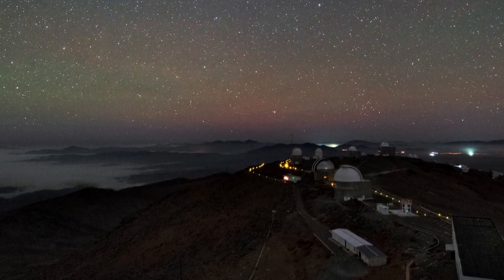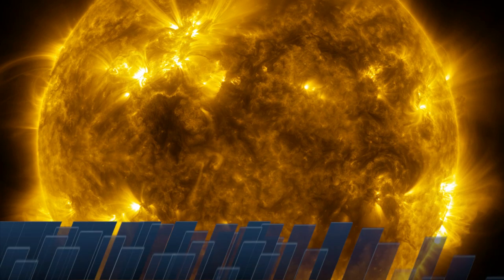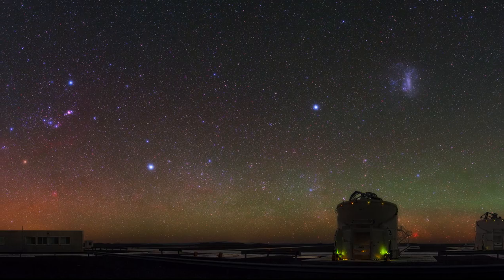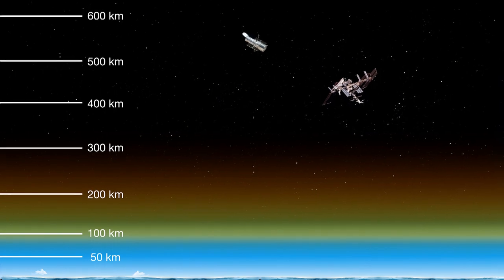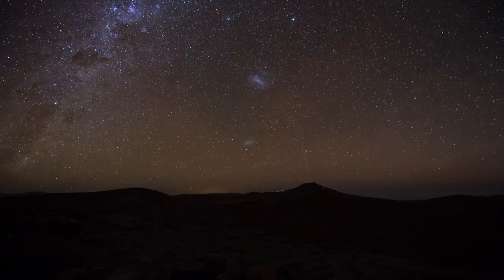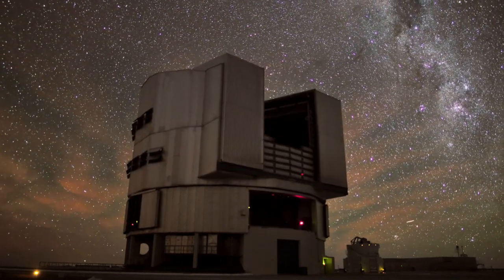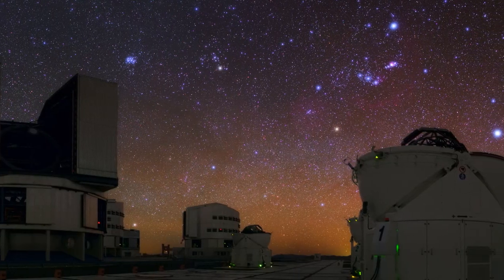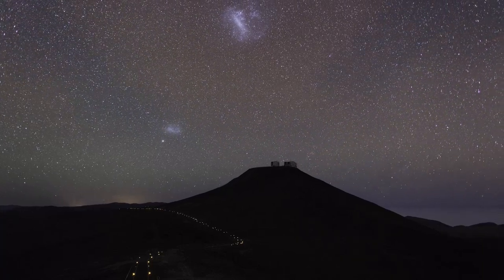ESOcast 78: Airglow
ESO’s La Silla Observatory on a moonless
night, deep in the Atacama Desert of Chile.
It should be very dark -- but strange green
and red colours can be seen to shimmer in
the sky. What are these mysterious glows? And why
do they seem to be getting more frequent? Find out more in this episode.

Find out how to view and contribute subtitles for the ESOcast in multiple languages, or translate this video on dotSUB

Credit:
ESO.

Web and technical support: Mathias André and Raquel Yumi Shida.
Written by: Petr Horálek, Stefan Noll, Christopher Marshall, Richard Hook and Herbert Zodet.
Narration: Sara Mendes da Costa.
Footage and photos: ESO, L. Calçada, M. Kornmesser, S. Brunier, R. Wesson, C. Malin (christophmalin.com), José Francisco Salgado (josefrancisco.org), Courtesy of NASA/SDO and the AIA, EVE and HMI science teams, Earth Science and Remote Sensing Unit, NASA Johnson Space Center ISS029-E-18677, ESA/Hubble, S. Guisard Y. Beletsky (LCO), John Chandler, Bill Geneczko, Oliver Holzbauer and B. Tafreshi (twanight.org).
Supported by FWF, Austria.